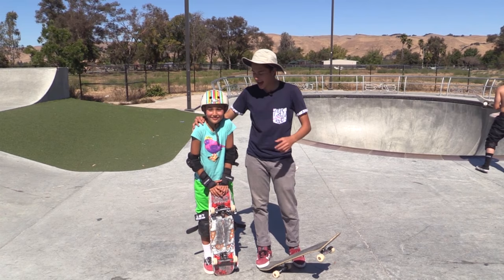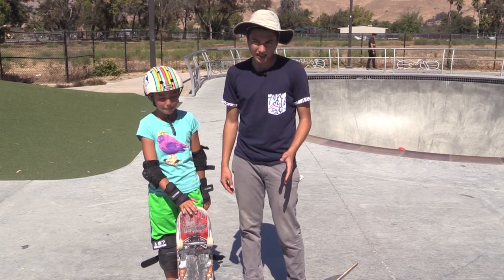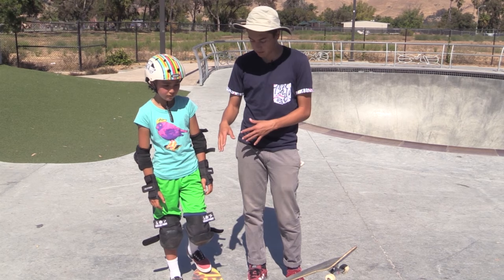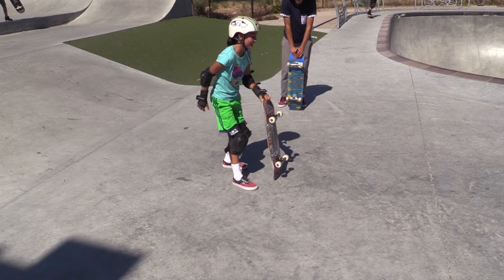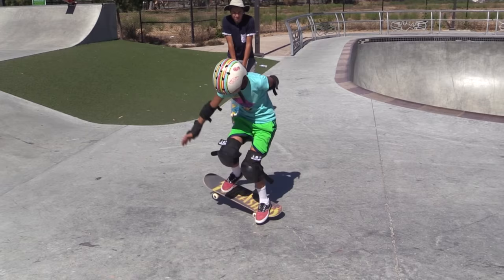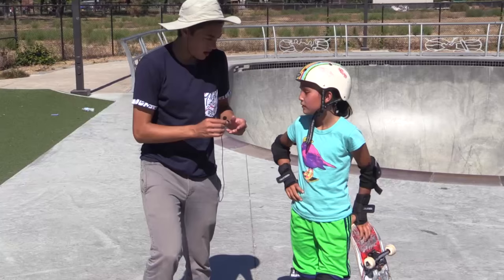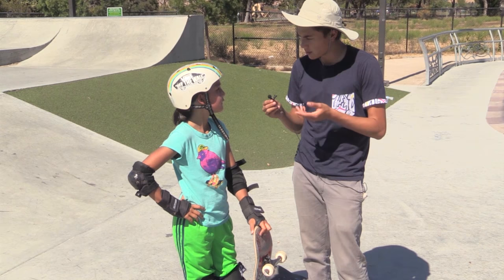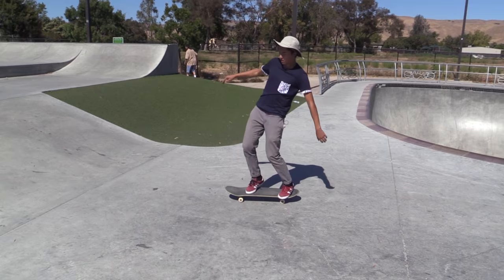Sadie Learns Bigspin - Episode 1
COMMENT tricks for sadie to learn next! It can be on any obstacle! She has already ollied a 6 stair so maybe next episode to the seven?

What I film with:
Nikon d5500
Opteka Fisheye
18-55 mm lense
55-300 mm lense
Tripod
50mm prime lense